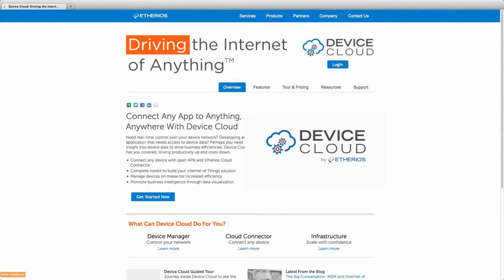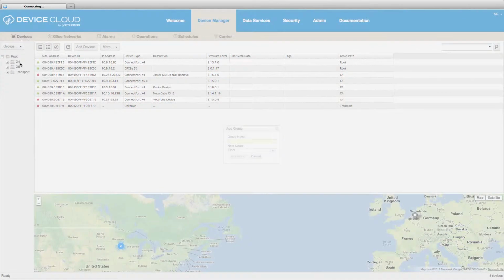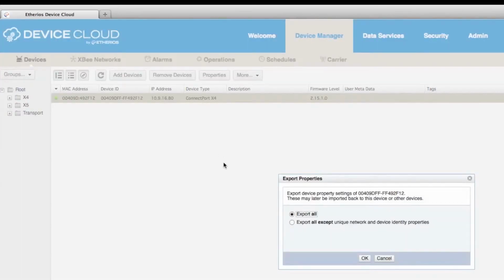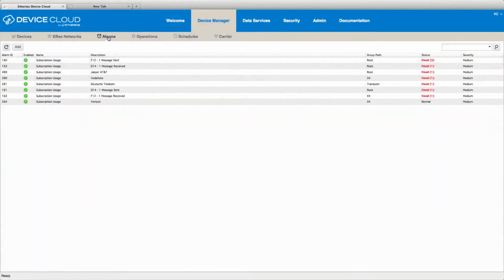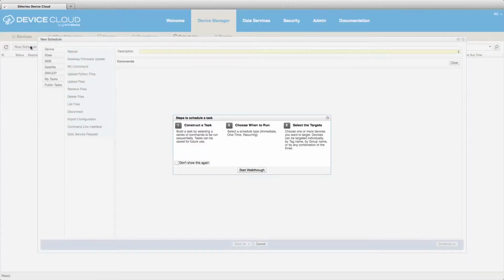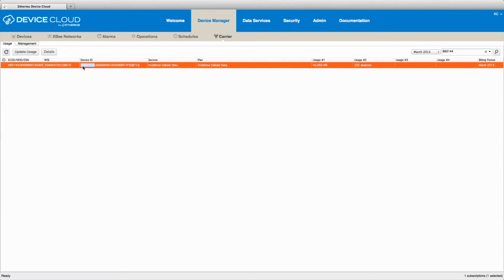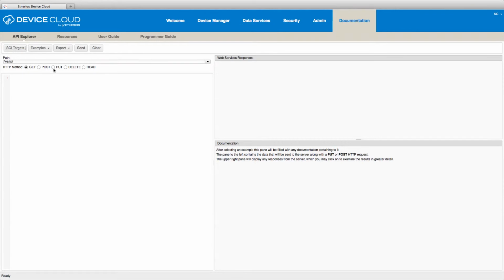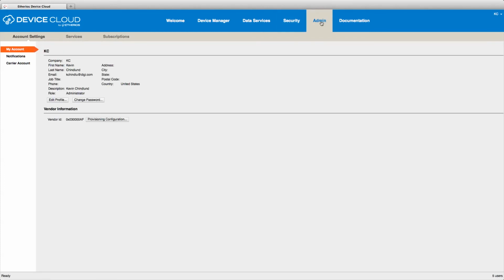Device Cloud by Etherios - Guided Tour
Explore Device Cloud by Etherios with this short video tour.